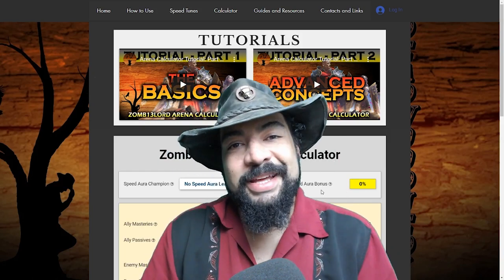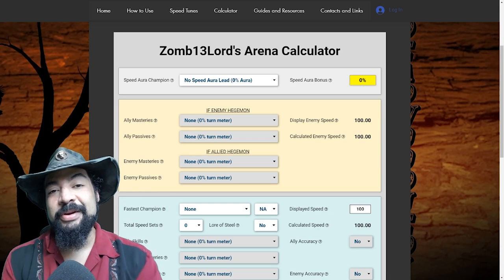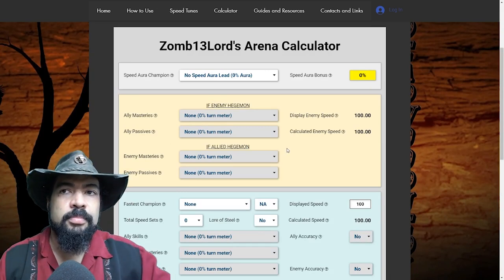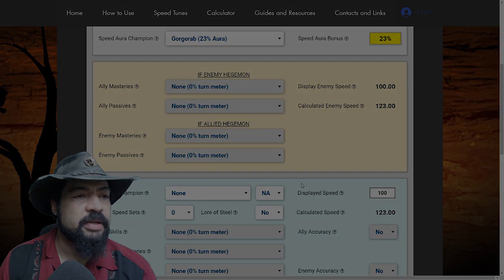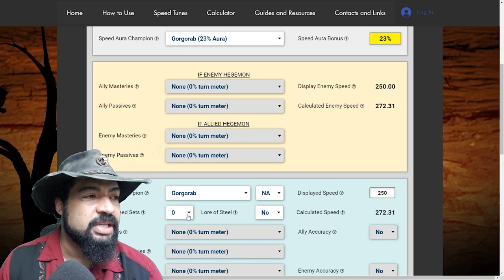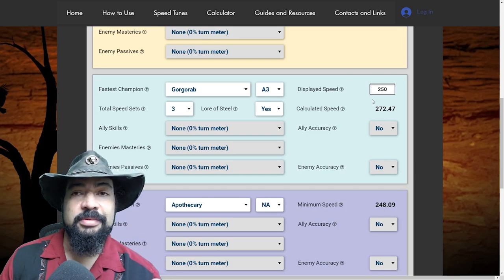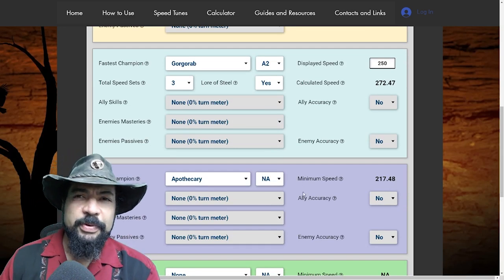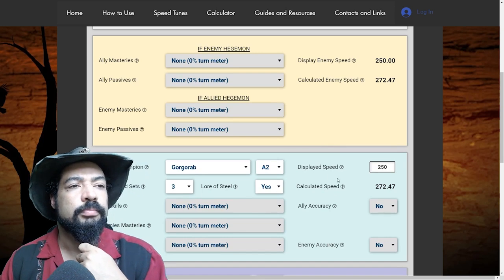Raid: Shadow Legends | Arena Calculator Tutorial - Part 1, The Basics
2:54 - Introducing Zomb13Lord
5:04 - Step 1: The Inputs
6:16 - Step 2: Speed Aura & Calculated Speed
8:34 - Step 3: The First Champion
13:31 - Step 4: The Next Champions
19:07 - Step 4 Part Deux: The Premise